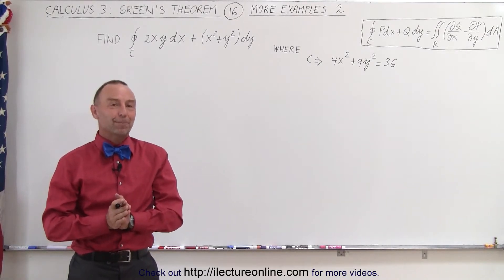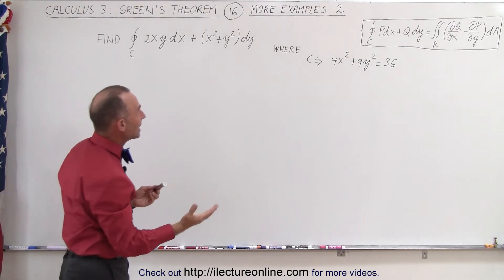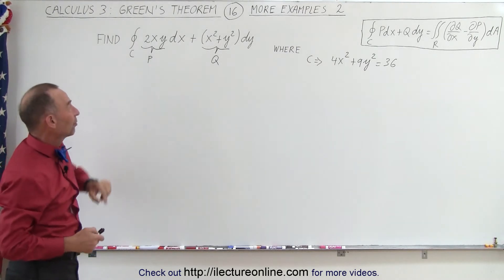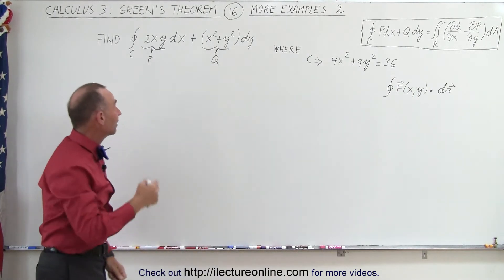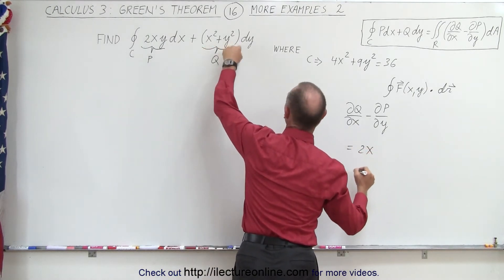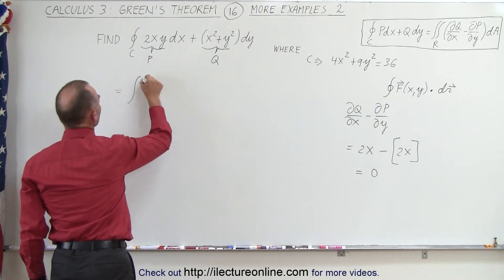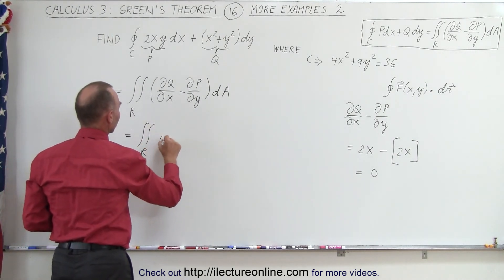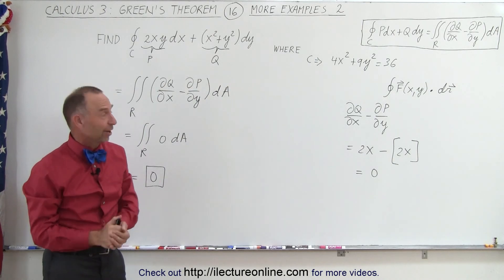Calculus 3: Green's Theorem (16 of 21) More Examples 2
In this video I will use Green's Theorem to find the area bounded by the close loop 4x^2+9y^2=36.